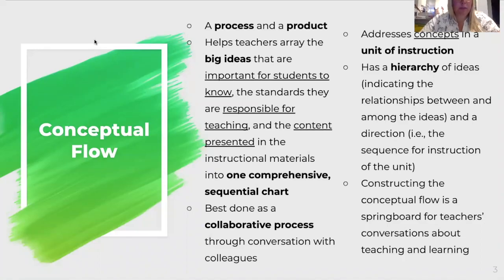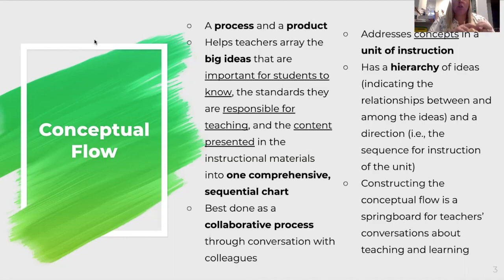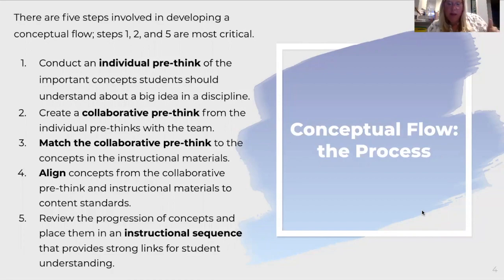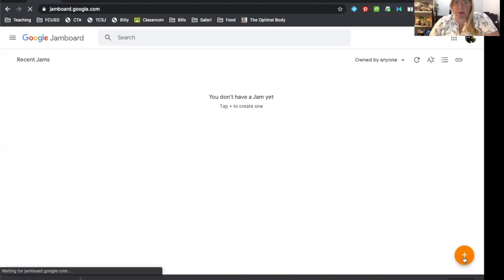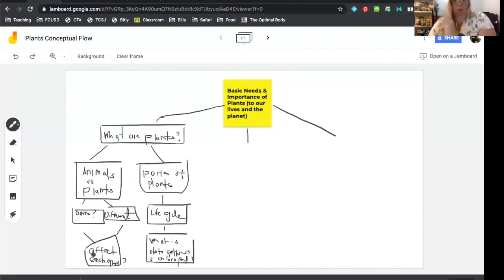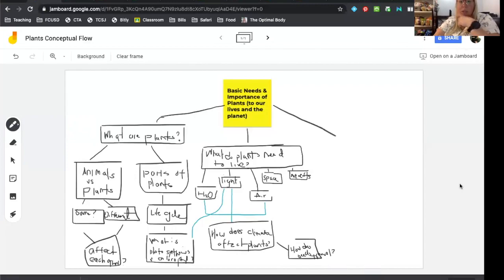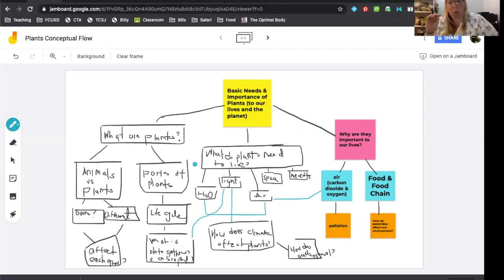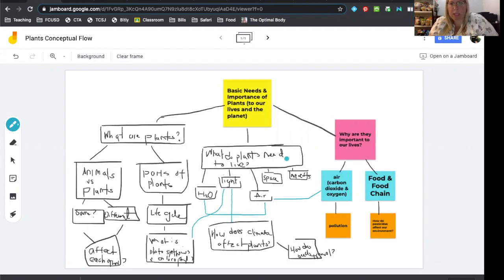Conceptual Flow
This video is about Conceptual Flow for SPED 343